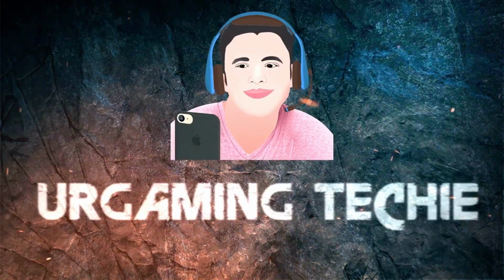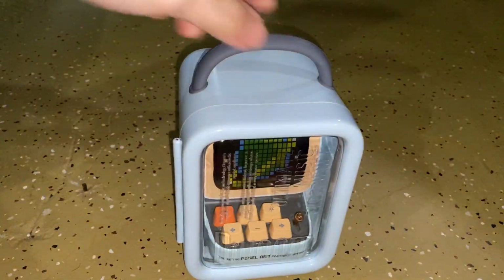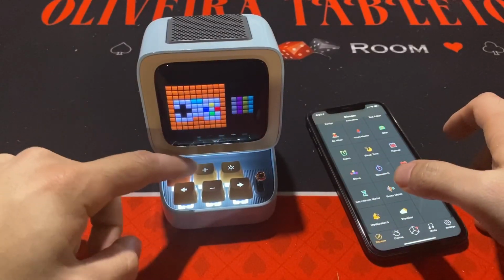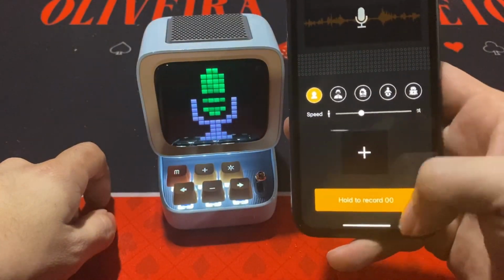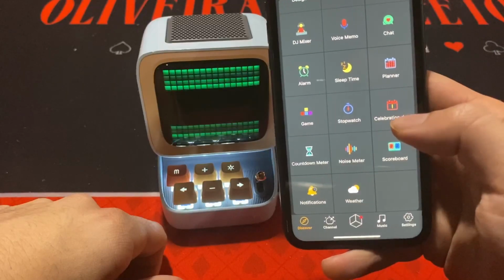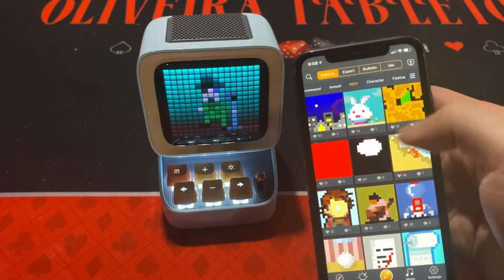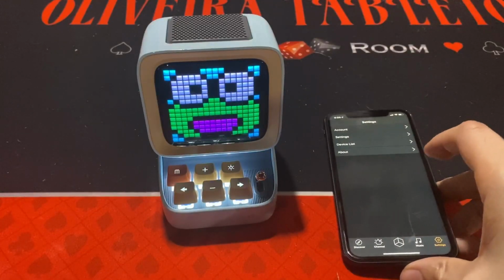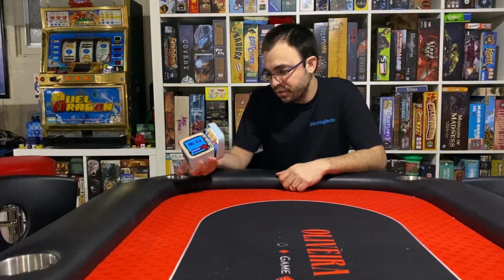Divoom Ditoo Pixel-Art Retro Smart Bluetooth Speaker Review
Today we review the Smart Retro Pixel Bluetooth Speaker from Divroom.

Timestamp: 01:02 - Unboxing
Timestamp: 03:54 - App Overview
Timestamp: 10:21 - My Final Thoughts